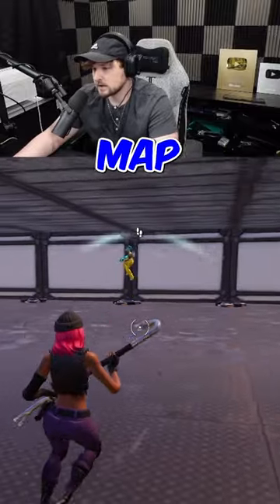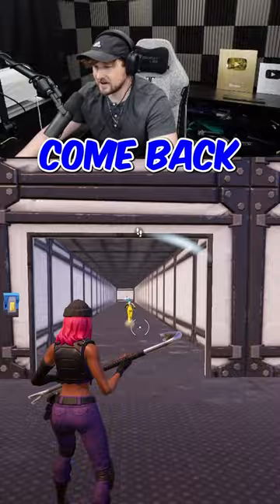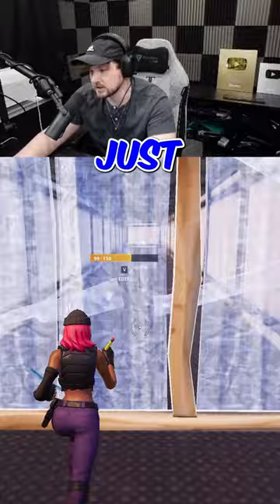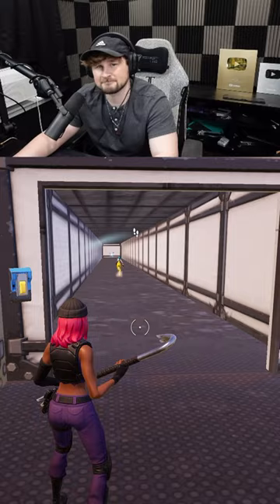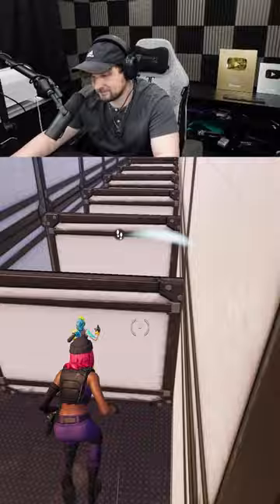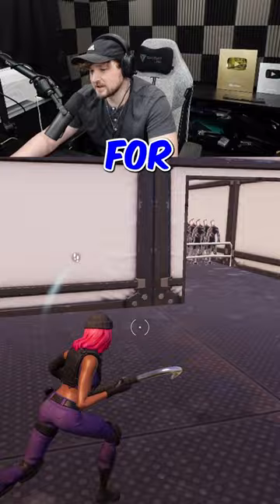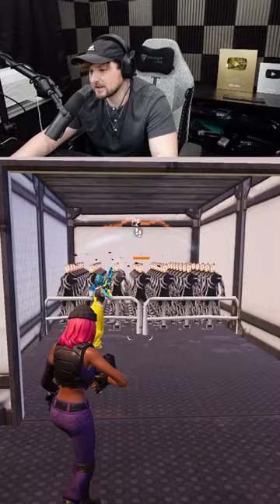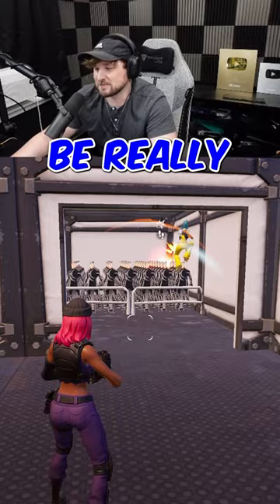Sarah's New Practice Map!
Use code "wesley-wat" in the item shop!